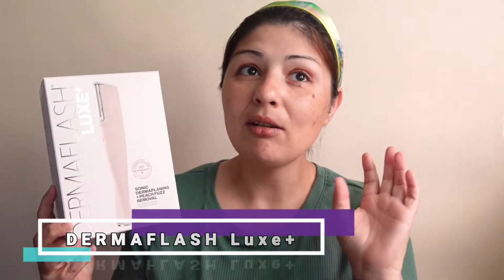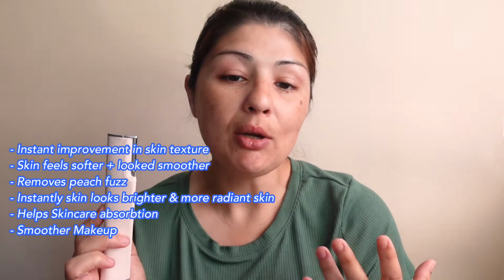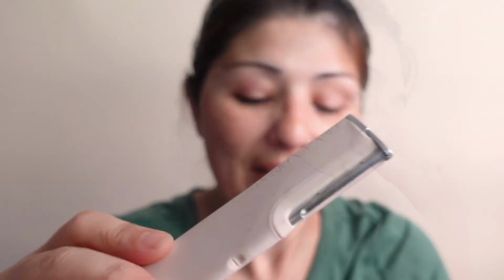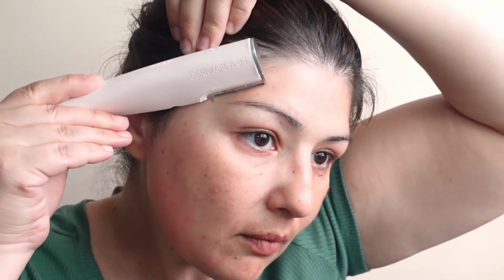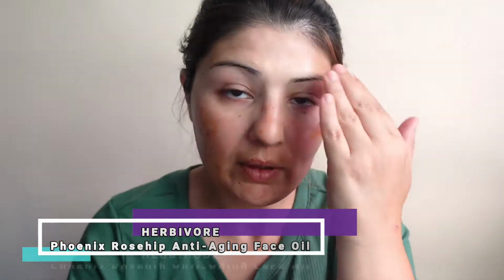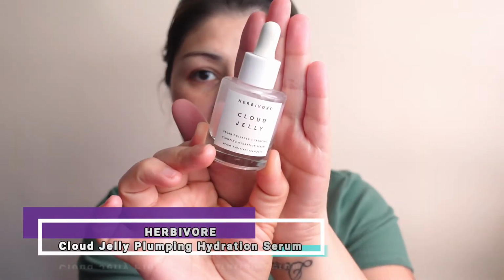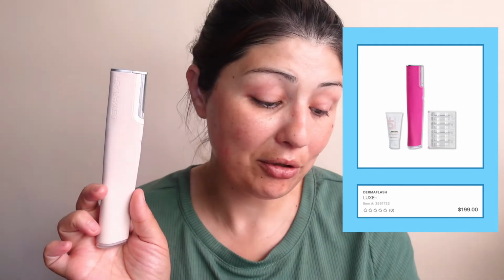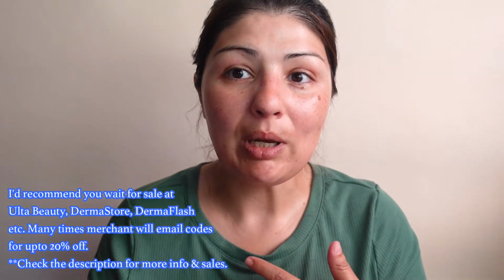At Home Dermaplaning ft. @Dermaflash & Skincare Routine| Shaving Improves Your Skin?| Perkiperkins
❤️Thank you for joining me today and giving me a bit of your time. On my channel I love creating beauty and skincare videos along with unboxing.
Today on my channel I'll be sharing how i Dermaplan at home, along with a review/ 1st impression using @Dermaflash Luxe+. Once done with dermaplaning i'll be doing my morning skincare routine. Which for this video will be a soothing yet hydrating routine.

I'll have all products used & mentioned within the video listed below.
I want to Thank all my returning subscribers, I love and appreciate you all so very much!

Time Stamp:
01:00 Luxe+ Info
03:45 Start Shaving
06:10 Skincare Routine
10:00 DermaFlash Options
11:00 Replacements
12:10 Derma-planning vs Waxing
13:15 Luxe+ Links
13:55 Thank You 4 Watching

Products Featured:
Available in 3 Colors: Blush, Stone & Pop Pink
2018 Allure Beauty Winner & 2021 NewBeauty Winner

Skincare Routine;

FTC: I was gifted some of the items featured within the video. I'm not required to make a post, I'm sharing these items as I greatly enjoyed them.

Thank you all again so very much,

Equipment Used To Film:
Camera Sony ZV-1 (Best Buy Link)
Vlogger Kit
Amazon Link- Sony ZV-1 + Blogger Kit ( Listed 799.00 )

💟 Make Sure you are following me on my other social media platforms.

The Harmonist Fragrances

Code PERKIPERKINS10

(❤️No Minimum Order!!)

AfterPay Referal Link We Both Get $10 to Spend Hey! It’s so easy — and you can thank me later 😉